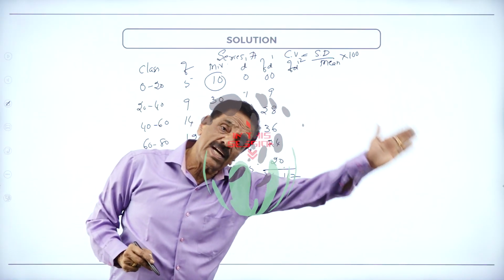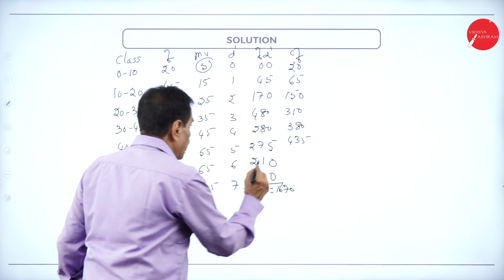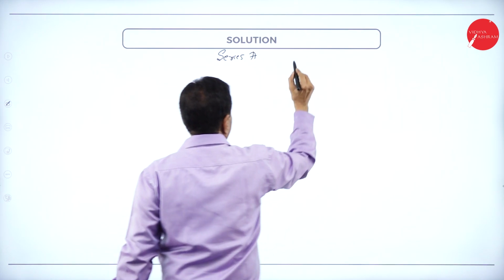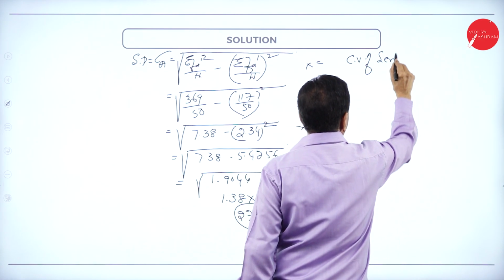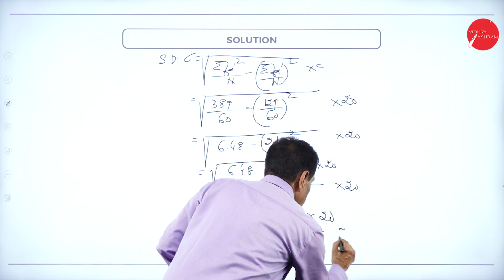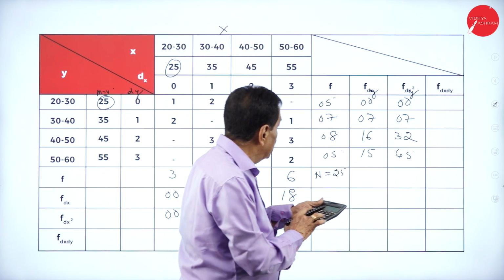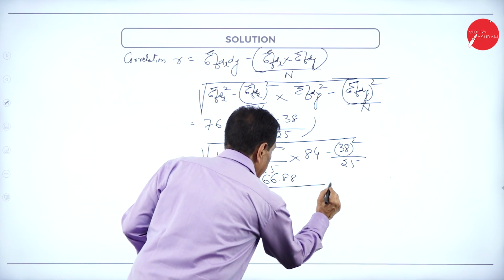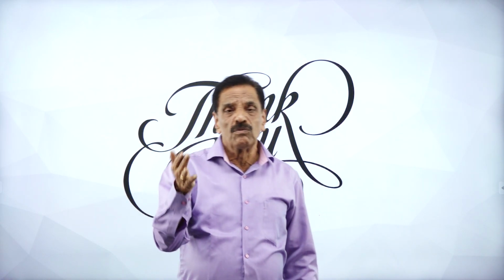DAY 35 | BUSINESS STATISTICS | V SEM | B.B.A | MODEL QUESTION PAPER | L1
Course : B.B.A
Semester : V SEM
Subject : BUSINESS STATISTICS
Chapter Name : MODEL QUESTION PAPER
Lecture : 1